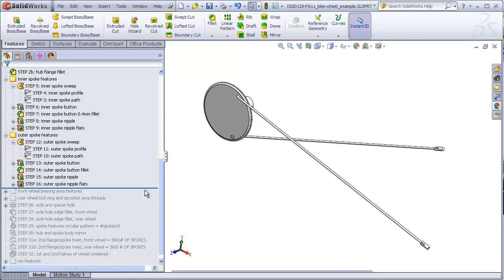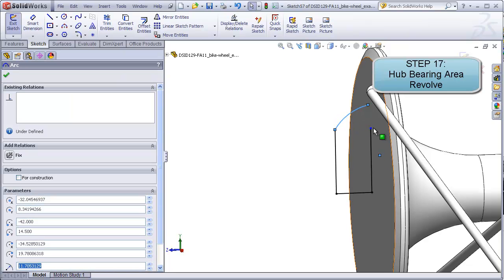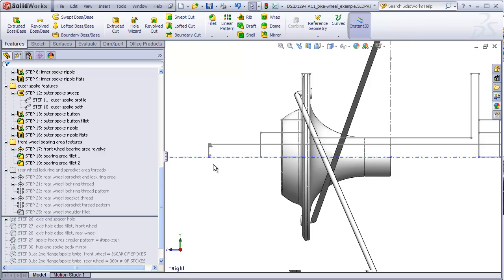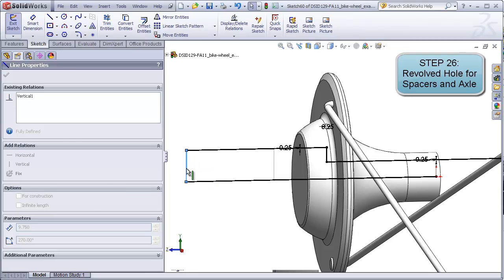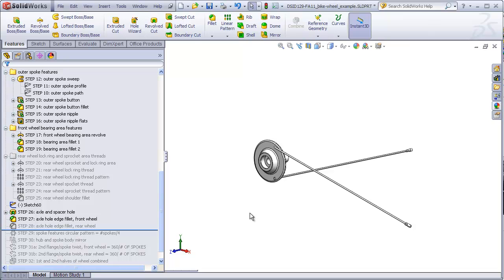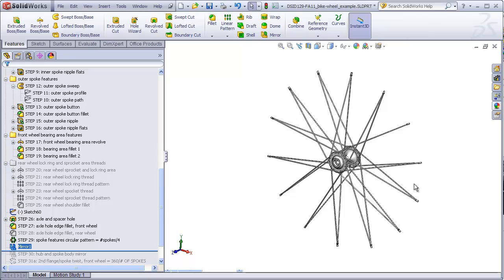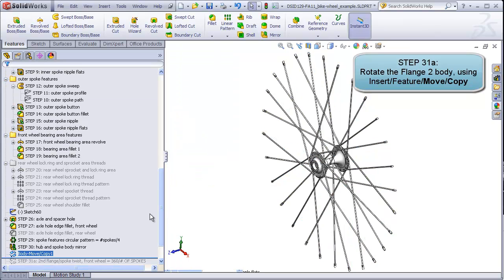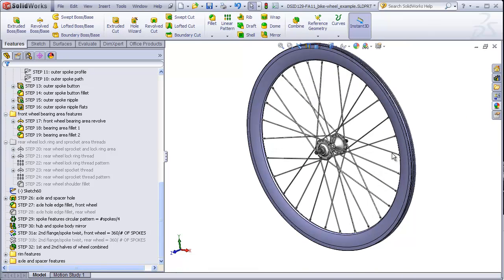DSID129, Project 6, Bicycle Wheel, Part 3 - Patterning the Spokes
Part 3 includes the adding the bearing areas to the front hub, and patterning the two spokes created in Part 2 to create 1/2 of the wheel. The video concludes with the mirroring of the 1/2- body to create a completed hub a with a full complement of 28 spokes.